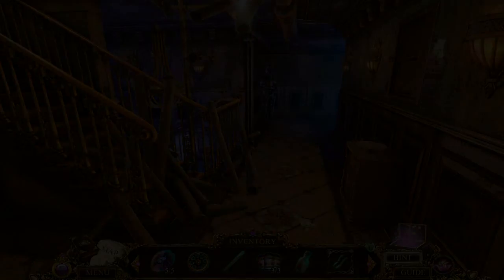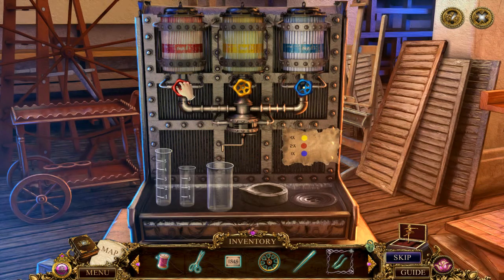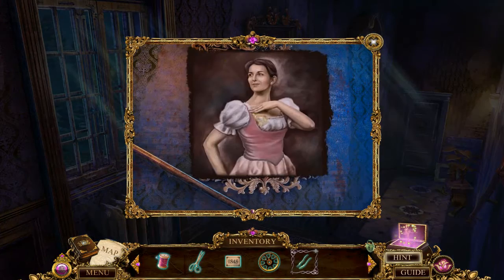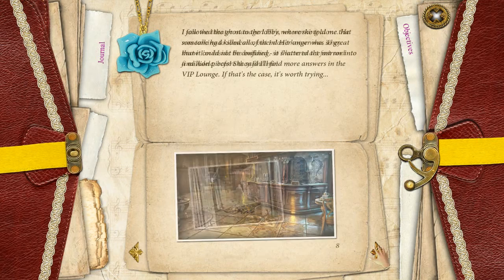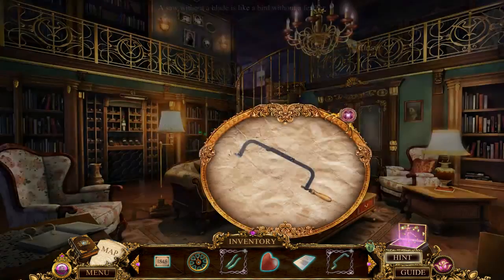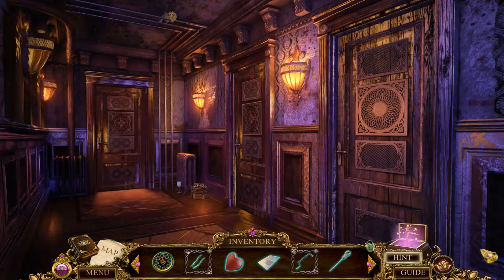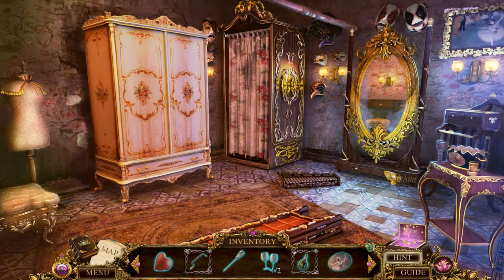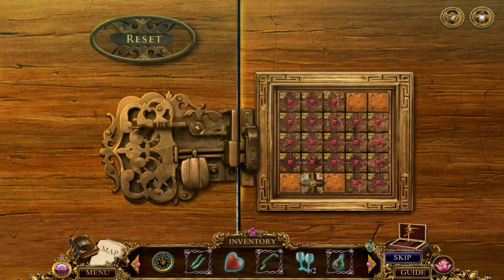Danse Macabre: The Last Adagio (CE) - Ep4 - w/Wardfire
Danse Macabre: The Last Adagio -- Collector's Edition -- Episode 4

Pierre the flautist helps us out again and we mix a special colour to fix up a portrait of the prima ballerina Marie. We make our way into the Green Room and are instructed to recreate a date between Marie and Gaspar to persuade Marie out of hiding. We also get to listen to some more awesome door sounds.